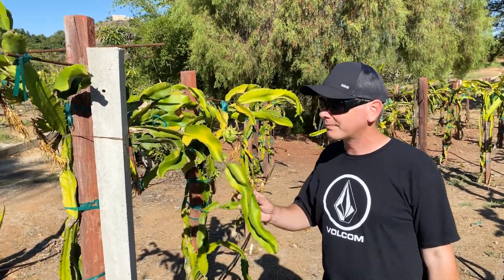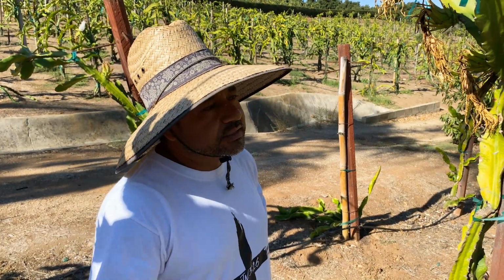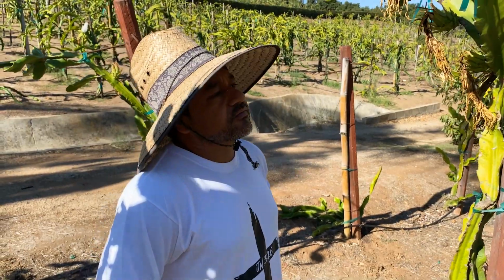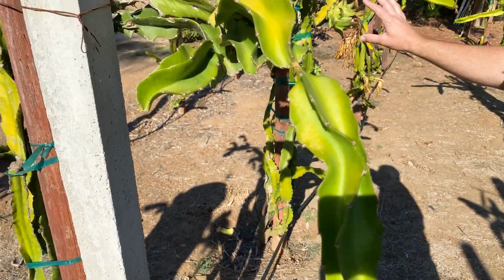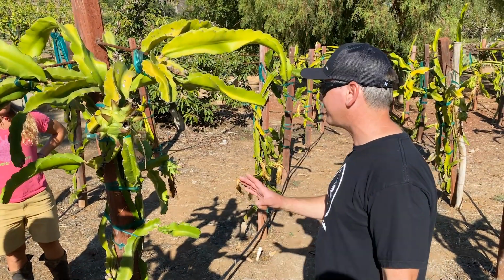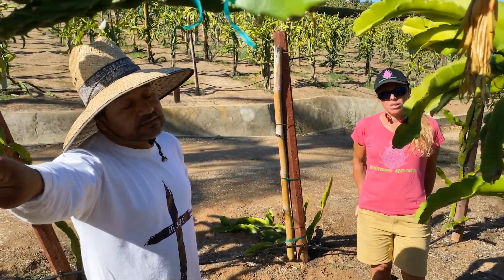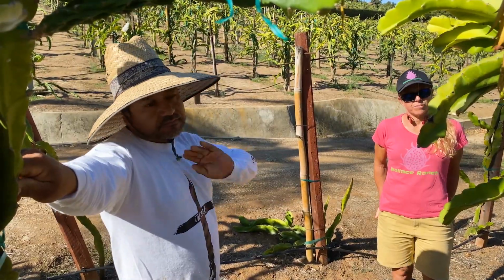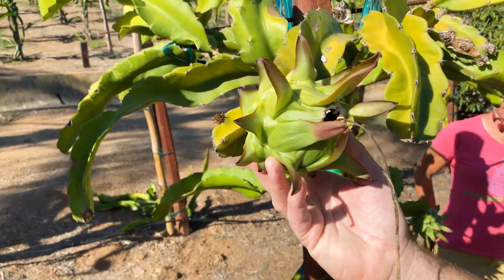INTERVIEW with ROBLES RED DRAGON FRUIT Creator Julio Robles / Wallace Ranch Dragon Fruit Farm